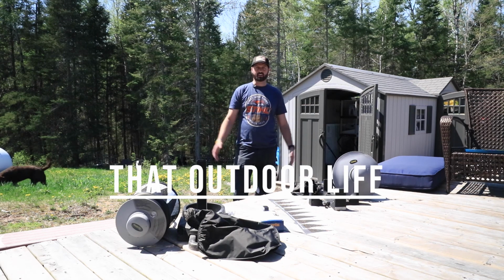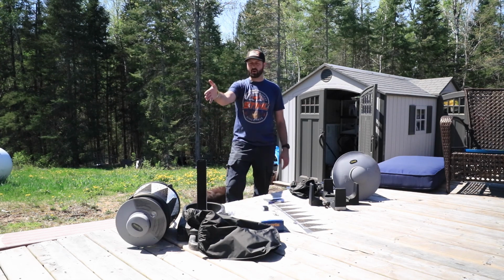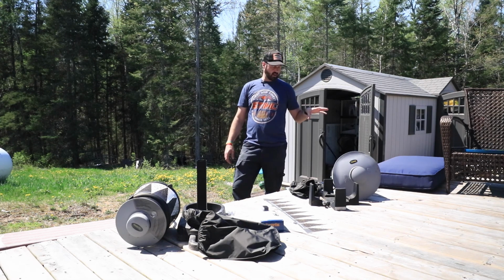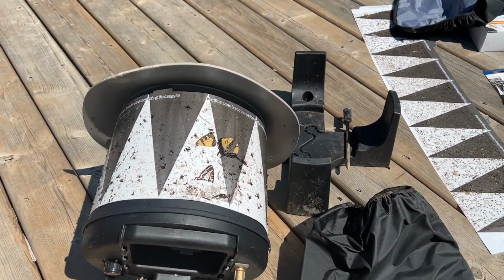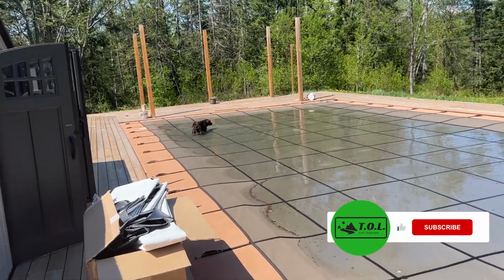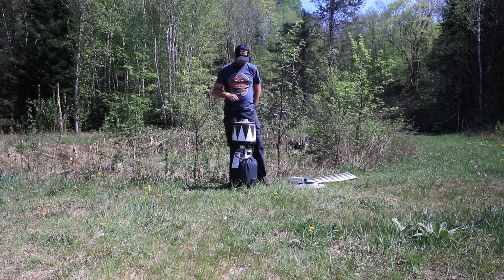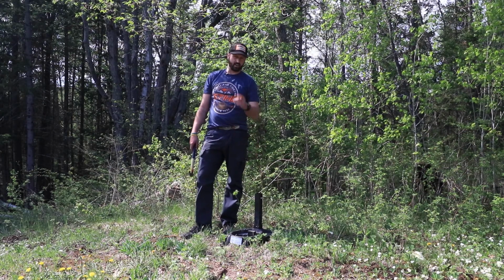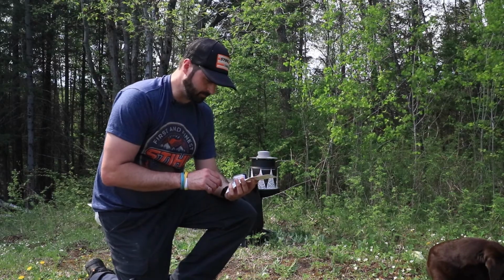6 How to Get Rid of Mosquitoes - SKEETERVAC - SV15, SV3100C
Today, on the Canadian May long weekend, we talk about the nasty  insects (particularly mosquitoes and blackflys) that drive northern Ontarians wild in the summer months.  One way to combat them is with a product called SkeeterVac and in this video two models will be reviewed and installed, the SV-15 (no vac) and the SV-3100C (with vac).  Stick around and find out how to "Get Outside" even when you live in areas (all over the world) where these pesty insects are a nuisance!

Hope everyone had a great long weekend!!!  Right on!

Intro (0:00)
Explanation of what SkeeterVacs are/do (1:20)
Investment Costs - Verbal (3:30)
Don't Make this Mistake - Not all models have vacs (3:43)
Annual Operating Costs - Verbal (4:28)
Experience with the Two Models so far (4:59)
Rotating them around the Property (7:47)
Final Thoughts before Installing (8:27)
SV-15 Close-up before Install (10:05)
SV-3100C Close-up before Install (10:49)
Accessories - Tac Trap, Fine Tune Lure (11:56)
MJ on the Winter Pool Cover - Funny! (12:31)
SV-15 Installation (13:29)
How the SV-15 Head fits on the Propane Tank (14:32)
Pop - It's Lit! (15:17)
SV-3100C Installation (17:03)
SV-3100C - Lights different than the SV-15 (20:41)
Cleaning out the Mosquito Vac Basket (21:13)
Fine Tune Lure - Octenol (21:41)
Final Words & Overview (22:19)
Full Costing Summary Spreadsheet (24:58)

TOL Major Equipment List
Kubota LX3310 Tractor
Woodland Mills HM130Max Sawmill
SplitFire 2265 Log Splitter

TOL Implement List
Kubota K64-04-07 Snowblower
Landpride SGC0660 Claw Grapple
Landpride PFL1242 Pallet Forks
Landpride HR2572 Box Scapper
Landpride RCR1860 Rotary Cutter
Landpride RB1672 Rear Blade
BigToolRack - Kubota Orange

Check out the, "That Outdoor Life" website.  Coming soon!

The video is not an instructional video.  The video reflects the views and opinions of the creator only.

TOL GetOutside northernontario mosquitoes getridofbugs SkeeterVac blackflys MJ summermonths ThatOutdoorLife NorthBay chocolatelabs Happylongweekend! SV-15 SV-3100C